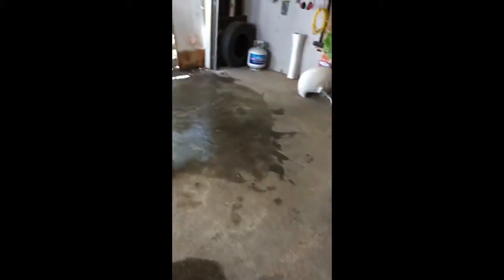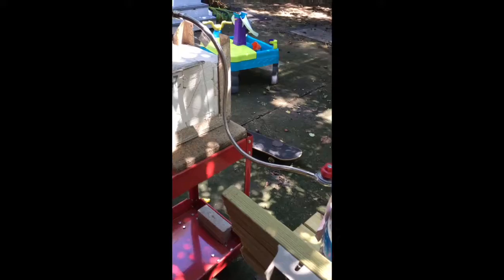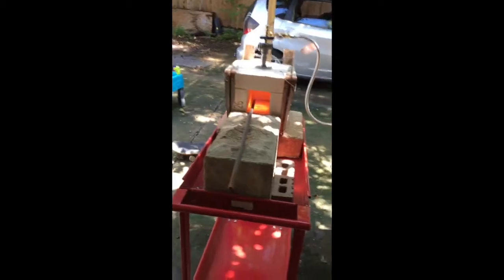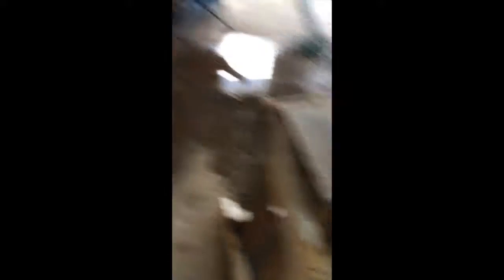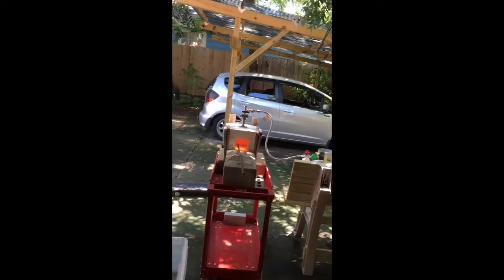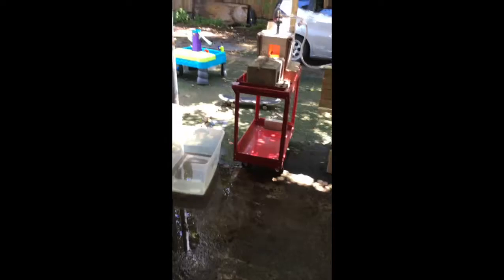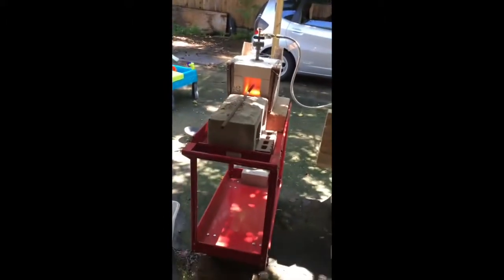forge day 1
Beginner workshop series:
How I set up my home forge

VIDEO CHAPTERS
0:00 Intro
0:13 Step 1  Water everywhere
0:27 Step 2  Eliminate most mosquitos trick
0:55 Step 3  Work in the path of the fan. (dont get too hot)
1:06 step 4  Carbon monoxide detector
1:44 Step 5  Start smithing / Outro

On forge day one, I turned a 3' - 0" piece of rebar into square stock, and two railroad spikes into wall hooks (with a twist).